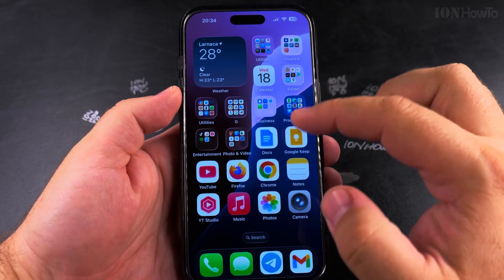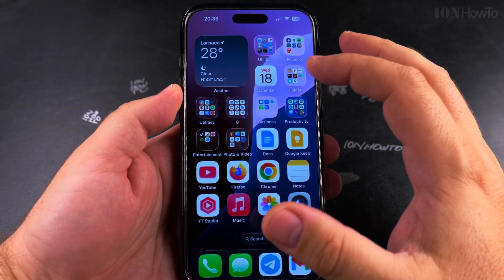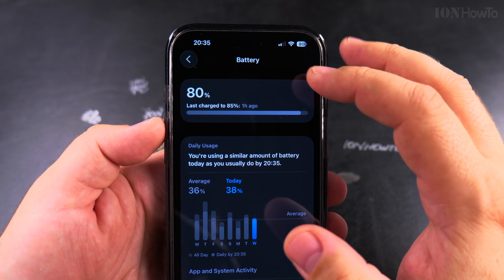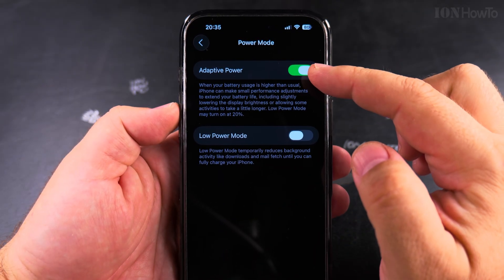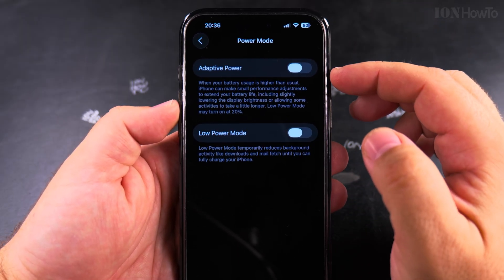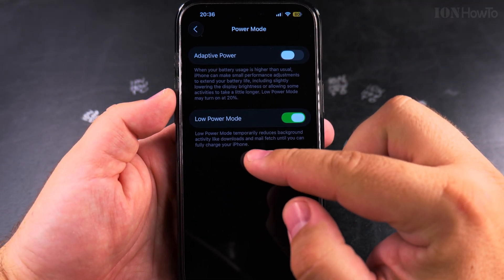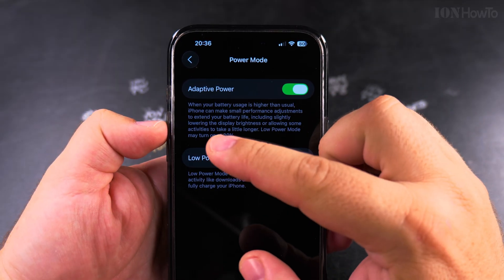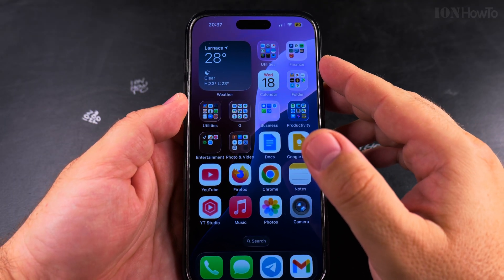iPhone How to Turn On Low Power Mode in Battery Settings on iOS 26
Learn how to enable Low Power Mode on your iPhone running iOS 26. I show you the steps to activate this battery-saving feature through your settings or Control Center.

Showing you on iOS 26 Beta on iPhone 16 Pro Max Titanium Black 256 GB version Global model A3296 - MYWV3ZD/A

Low Power Mode helps extend your iPhone's battery life when you need it most by reducing background activity and visual effects. If your battery is running low and you need to make it last longer, this feature can give you extra hours of usage.

I explain how Low Power Mode works, what features it temporarily limits, and when you should use it. You'll also learn how to set up automatic activation when your battery reaches 20% and 10%, which many users search for when trying to optimize their iPhone's power management.

For those wondering about the differences between Low Power Mode and other battery settings like Optimized Battery Charging, I clarify how each feature works. If you're troubleshooting battery drain issues or just want to maximize battery life during long days, this guide covers everything you need to know.

Any questions?